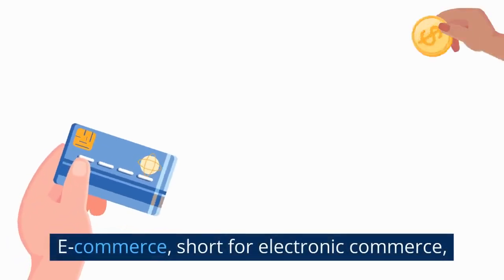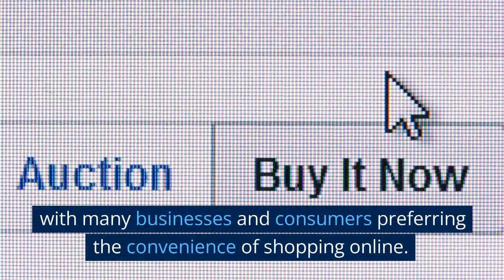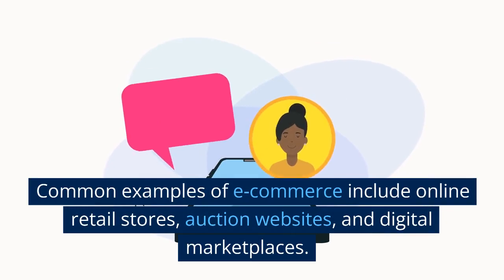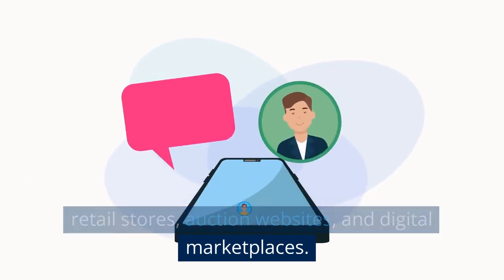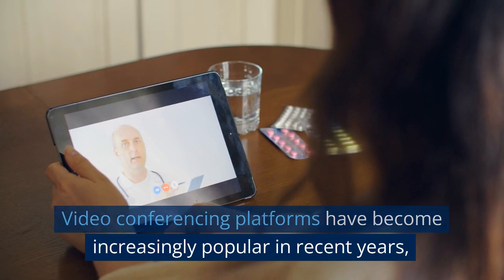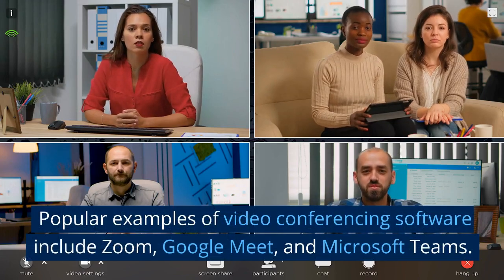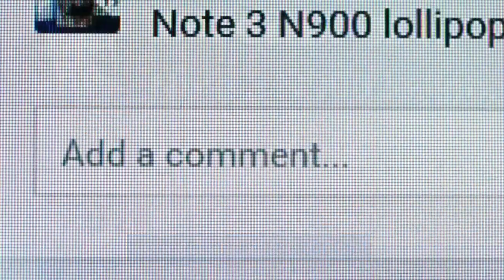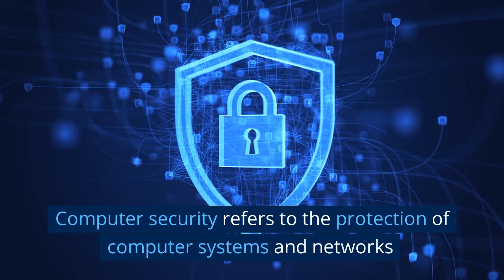DIT/ DIT Complete Course lecture | THE INTERNET AND THE WORLD WIDE WEB Lecture#12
E-commerce, or electronic commerce, has revolutionized the way we buy and sell goods and services. It involves conducting business transactions over the internet, allowing companies and consumers to connect and engage in commerce without physical limitations.

Online retail stores, auction websites, and digital marketplaces are common examples of e-commerce platforms. These platforms provide a digital space for businesses to showcase their products or services and for consumers to browse, select, and purchase items conveniently from anywhere at any time.

E-commerce platforms offer various features to facilitate smooth transactions. Product listings provide detailed information about the items being sold, including descriptions, images, and pricing. Shopping carts allow users to collect multiple items for purchase before proceeding to checkout. Payment gateways enable secure online payments, accepting various methods such as credit cards, digital wallets, and bank transfers. Order tracking allows both businesses and consumers to monitor the progress of shipments and deliveries.

Businesses benefit from e-commerce by reaching a wider audience beyond their geographical location. They can establish online storefronts with lower overhead costs compared to physical stores, reducing expenses related to rent, utilities, and staff. E-commerce also streamlines business operations by automating tasks such as inventory management, order processing, and customer support.

Consumers enjoy the convenience and flexibility of e-commerce. They can browse and shop for a wide range of products or services from the comfort of their homes or on the go using mobile devices. E-commerce offers a larger selection of products compared to brick-and-mortar stores, and often provides competitive prices due to reduced overhead costs. Additionally, e-commerce platforms often offer personalized recommendations and customer reviews to assist in the decision-making process.

In summary, e-commerce has transformed the way businesses and consumers engage in commerce. It offers convenience, accessibility, and a wide range of options for buying and selling goods and services. With the increasing popularity of e-commerce, it is important for individuals and businesses to understand the various platforms, features, and ethical considerations to ensure a secure and responsible e-commerce experience.